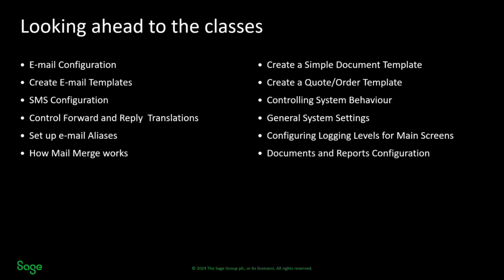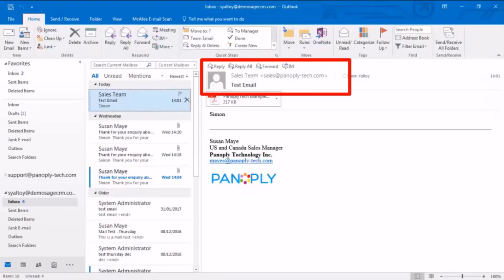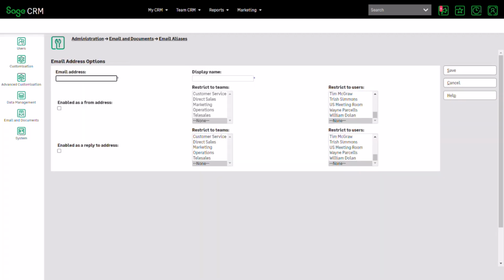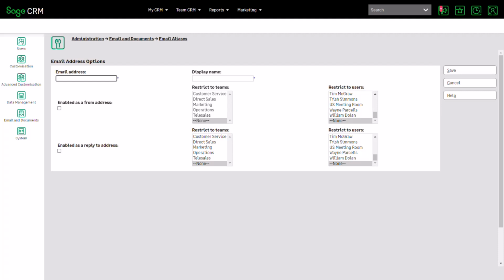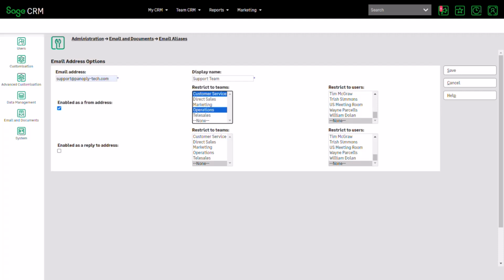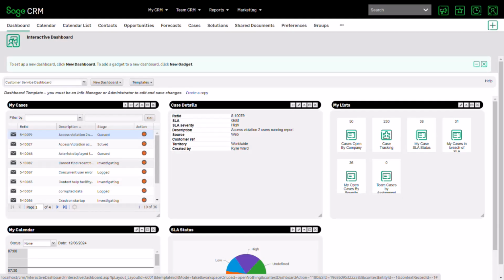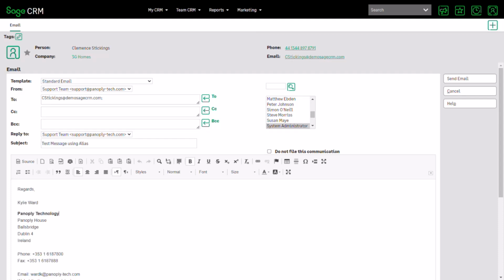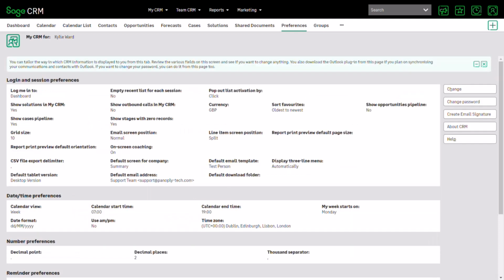Sage CRM: Set up email aliases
This topic is designed to help the new System Administrator.  This lesson, in particular, will cover the knowledge needed to understand how to set up alternative e-mail addresses that might be used by teams and individuals within Sage CRM.